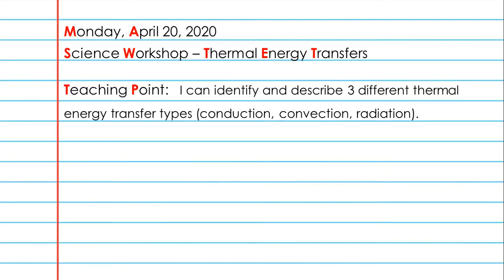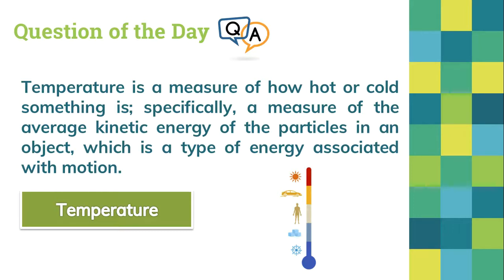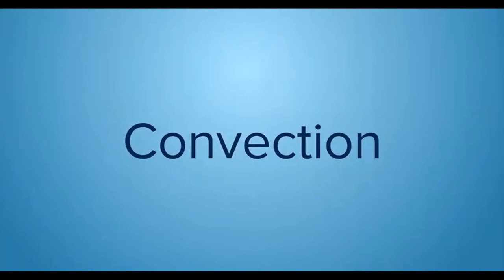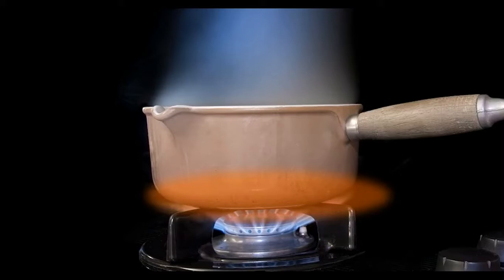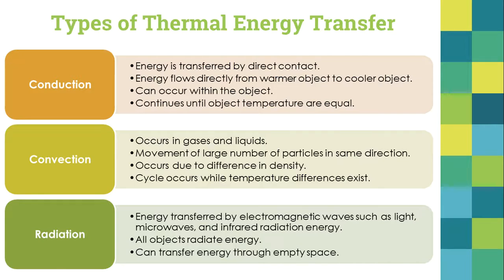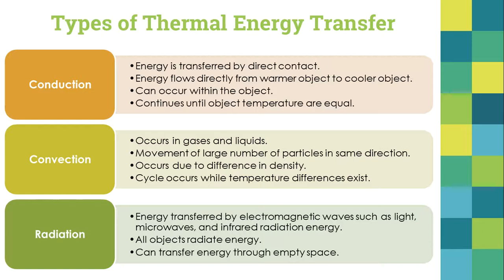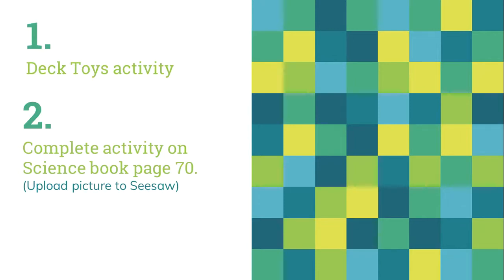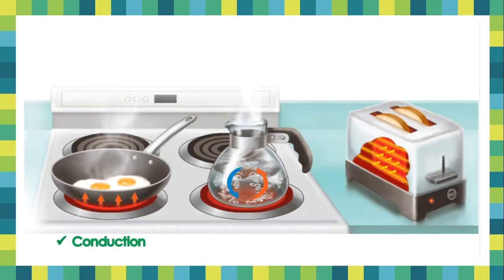Thermal Energy Transfers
Science Workshop – Thermal Energy Transfers

Teaching Point:   I can identify and describe 3 different thermal energy transfer types (conduction, convection, radiation).

--- is a measure of the average energy of motion of the particles in an object.
(Temperature).

Temperature is a measure of how hot or cold something is; specifically, a measure of the average kinetic energy of the particles in an object, which is a type of energy associated with motion.